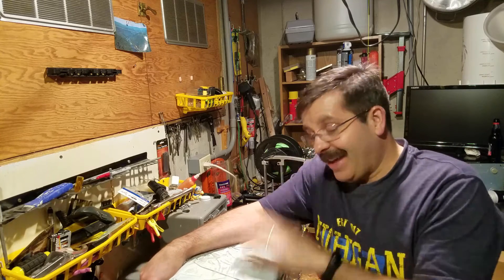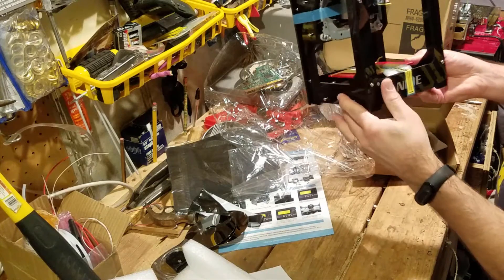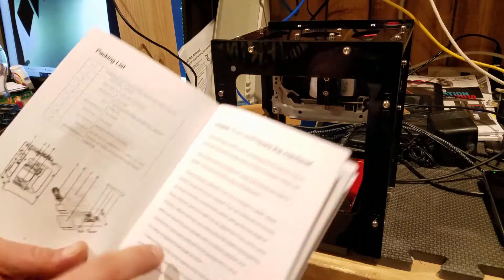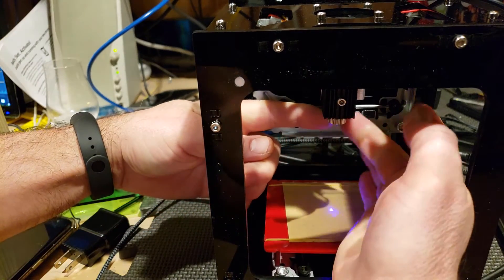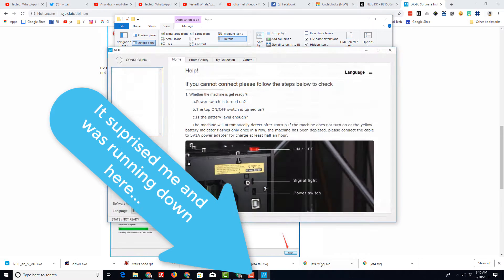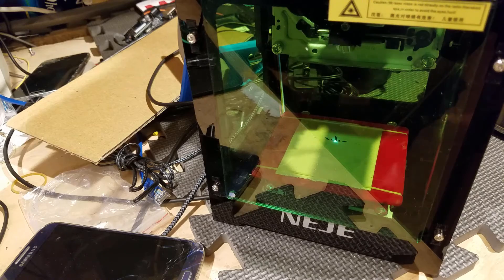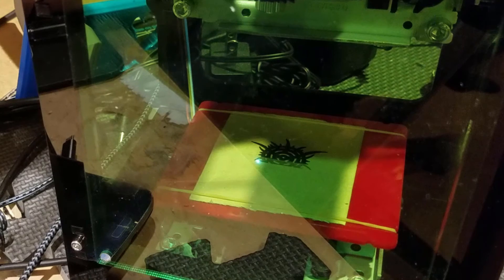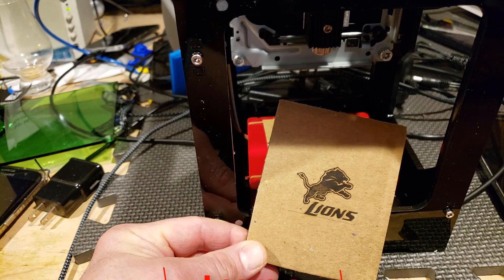Tested! A Micro Laser Engraver under $100 bucks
UPDATE! $89.99 using the link and this coupon GBJan1903 Limit to the 1st 20 and one per account.

Test 1 complete, check out the results. More to come soon as we master this nifty little laser engraver.